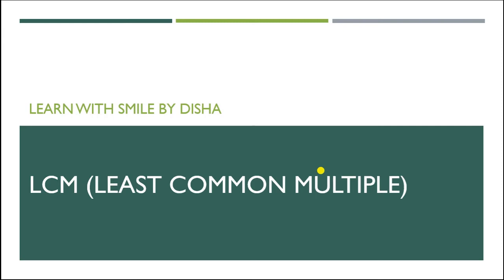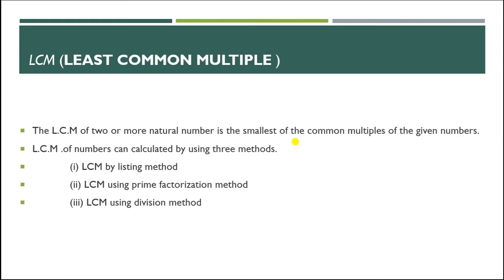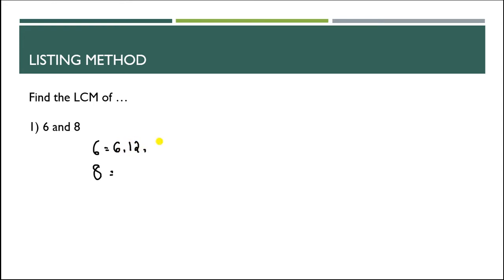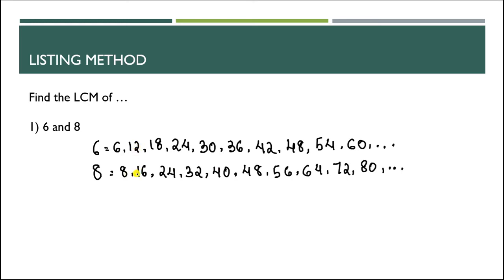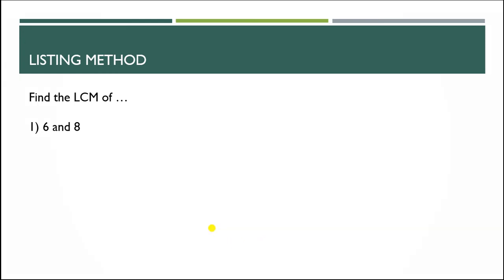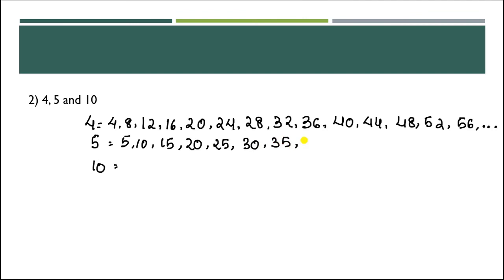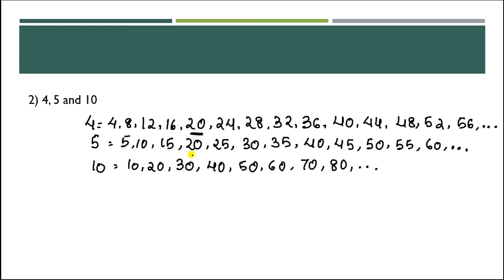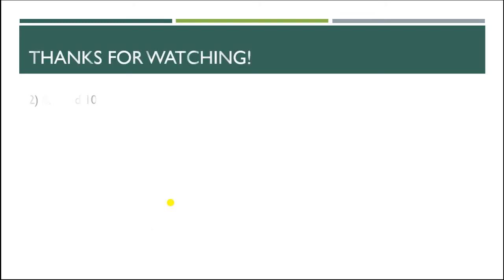What is least common multiple?L. C.M. by common listing method .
Hello students,in this video we shall discussed about what is least common multiple.How to find L.C.M by listing the multiple. so hope u will like the video.